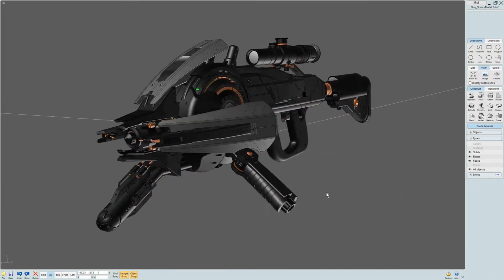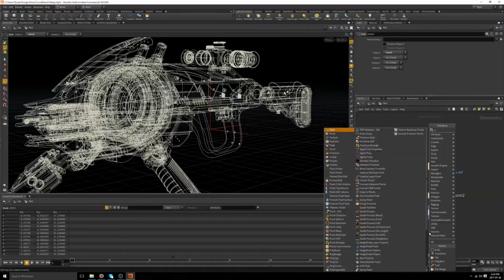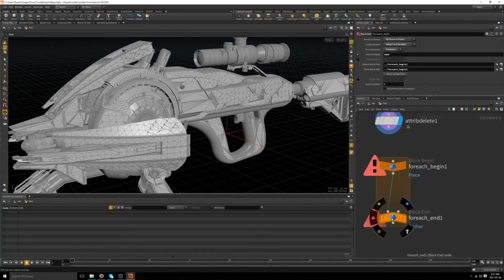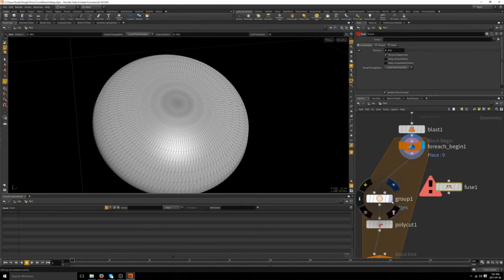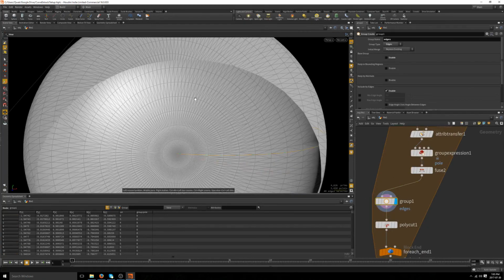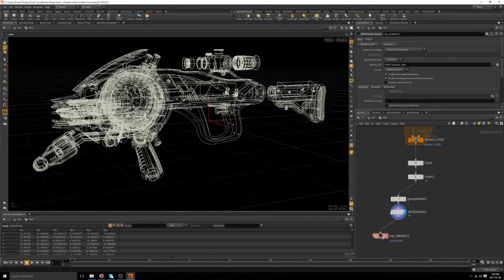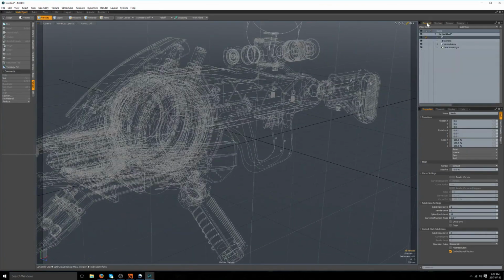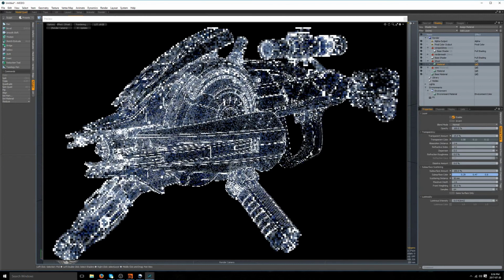CAD wireframe creation and rendering tutorial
Here's a 30min video tutorial about rebuilding nurbs edge wireframe from CAD data, using MoI3D to generate the mesh and Houdini (Indie) to rebuild the wireframe. It`s then possible to render this data in any render engine. (Modo801 here)

(5+$ ... Same video, but including the 3D gun model used in the tutorial, and the .hip files)